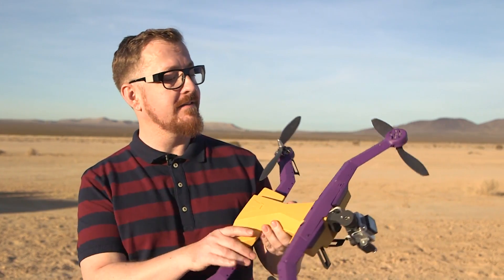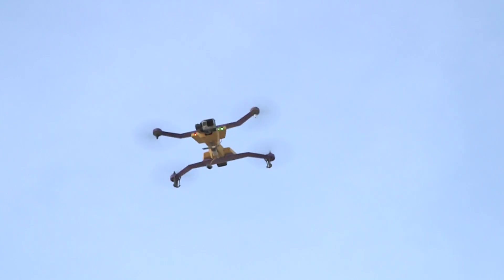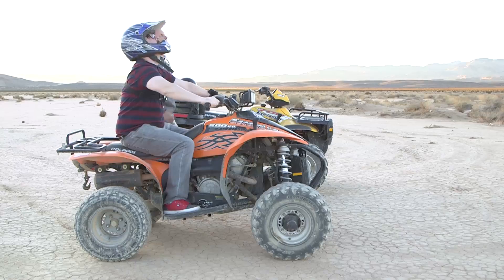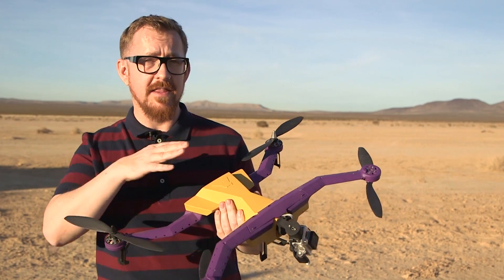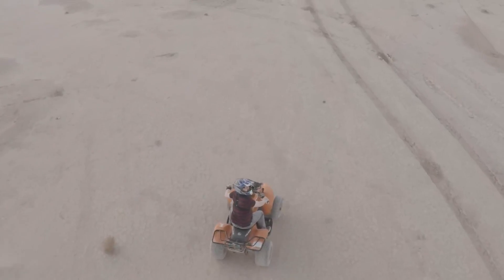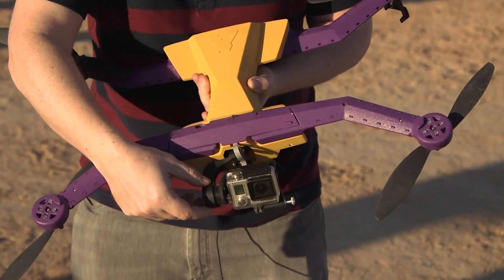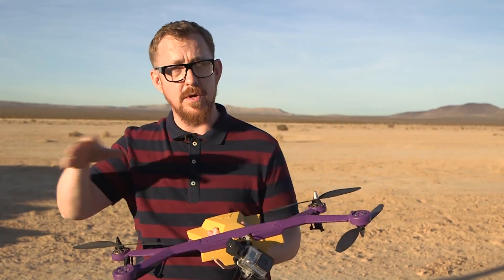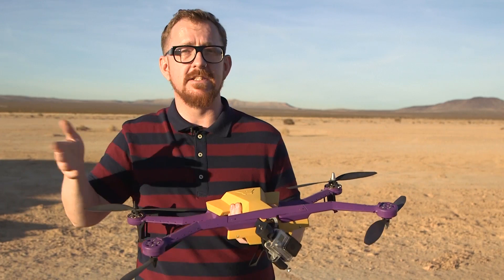The Airdog auto-follow drone | CES 2015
Engadget's James Trew rides into the Nevada desert with Airdog's autonomous action-sports drone in tow.